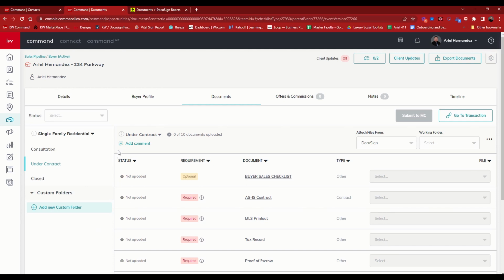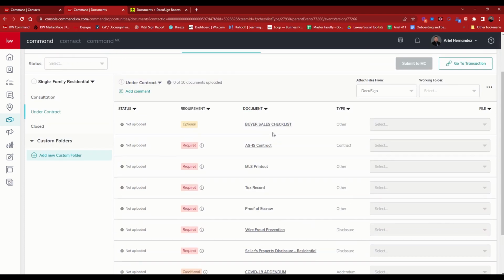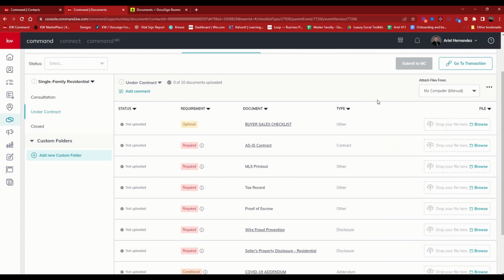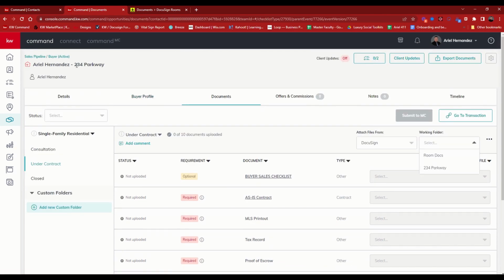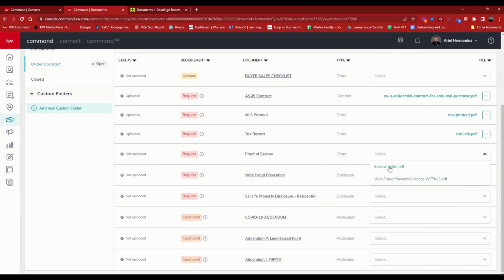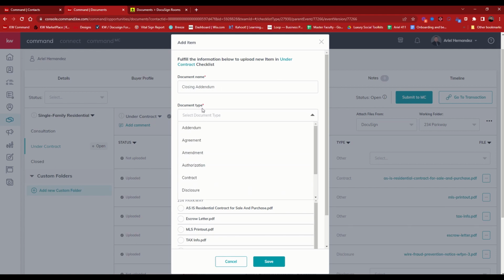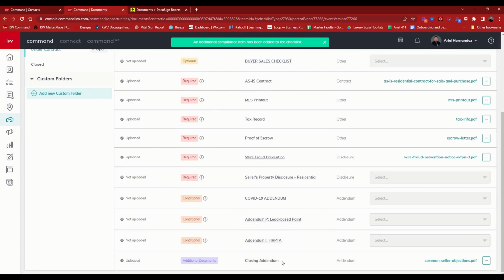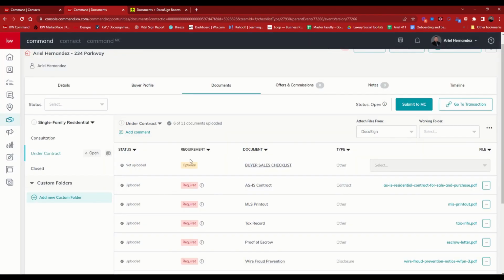Submit for Compliance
Learn how to Submit all required documentations for compliance to your Market Center.